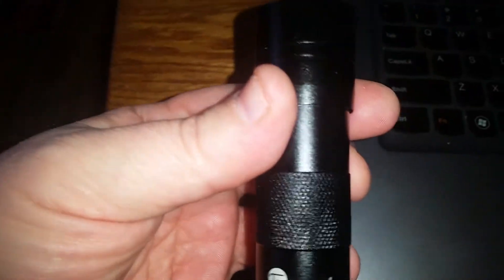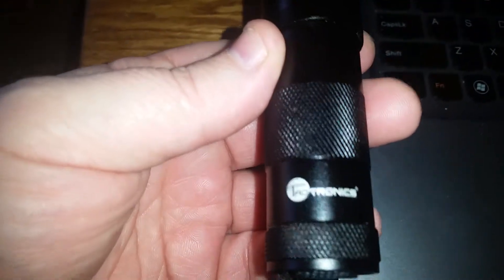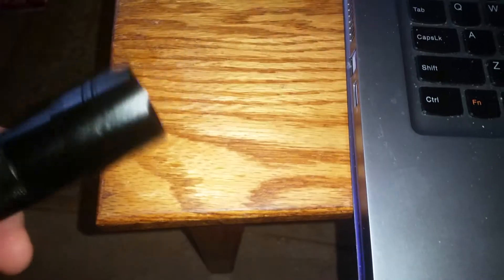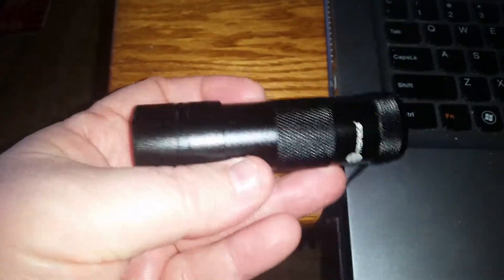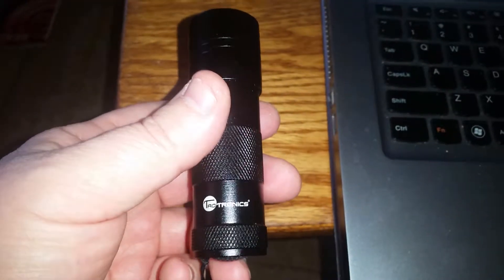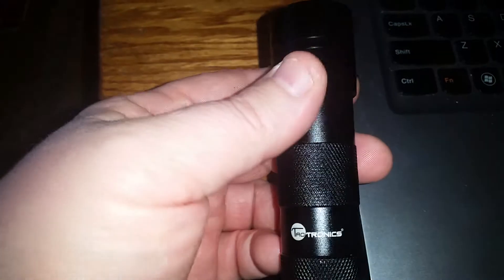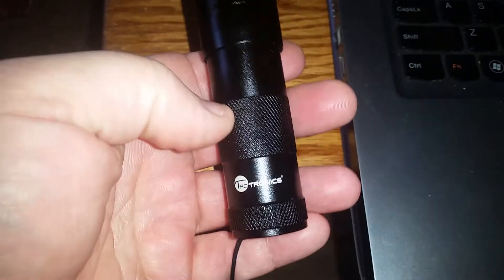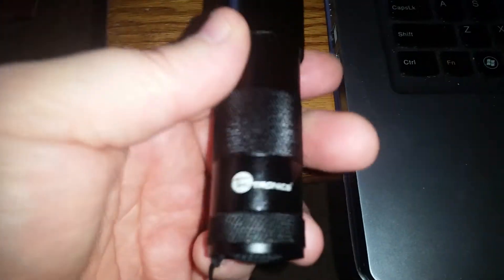Tao tronics pet UV urine detector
Way more than title states but great for pet urine detection but also great for any stain detection